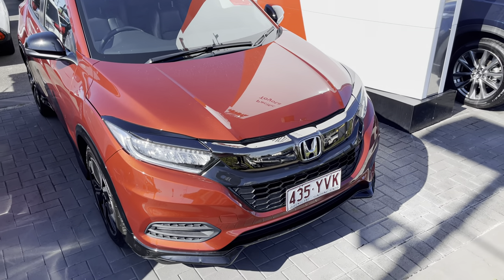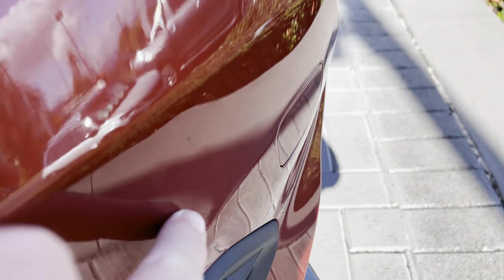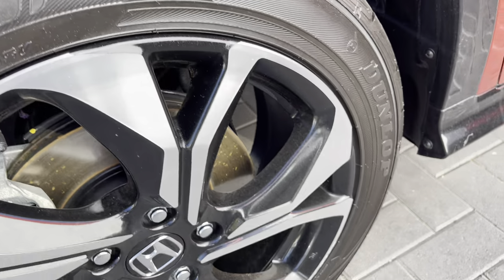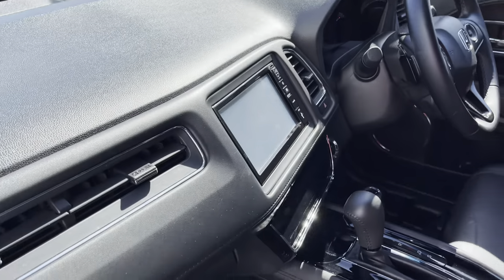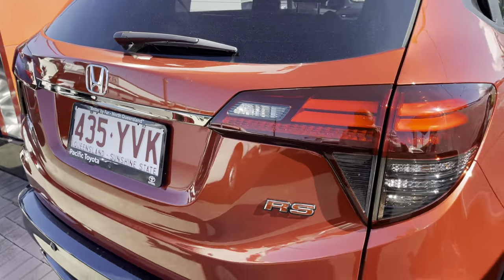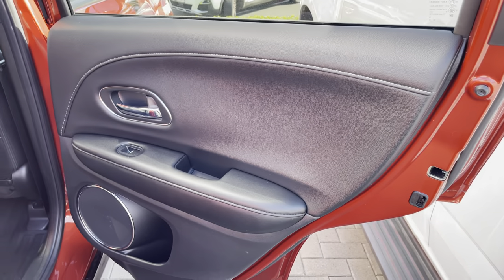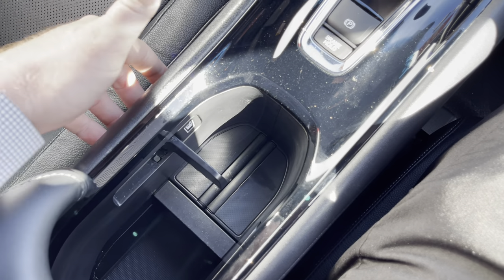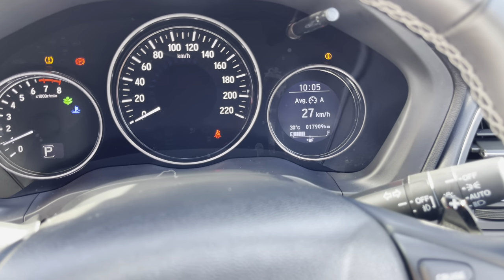Honda HRV virtual tour